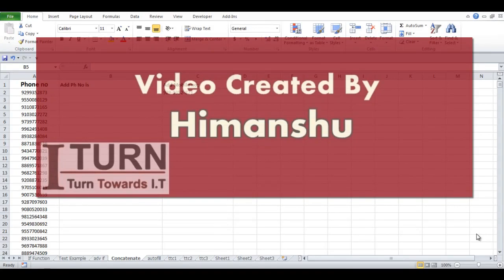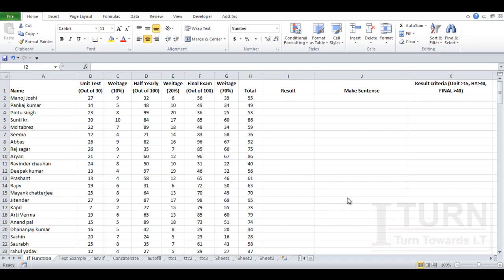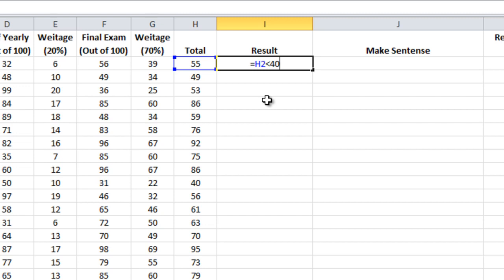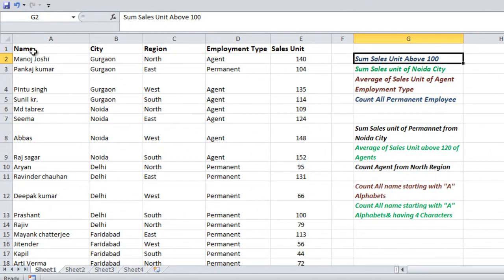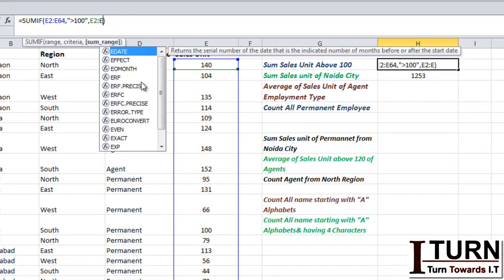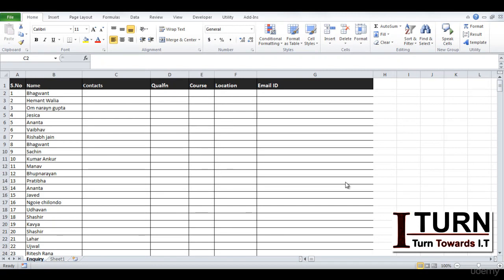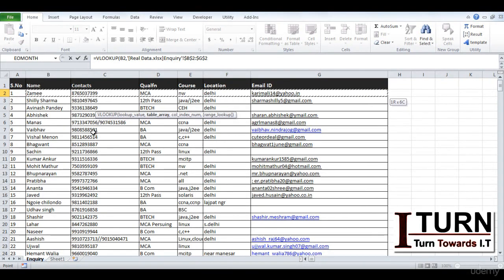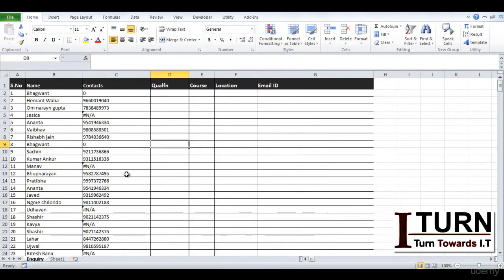Top 4 important functions in excel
Top 4 important functions in excel you must prepare before appearing for the interview.